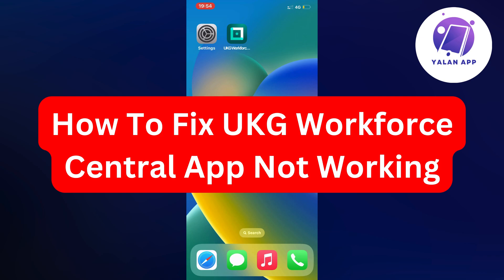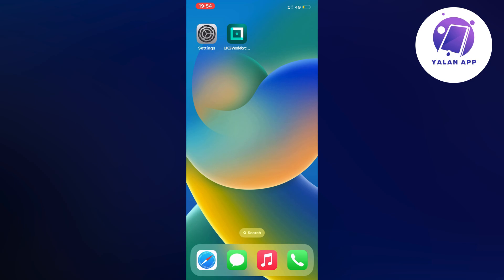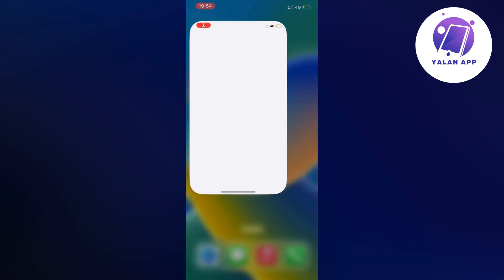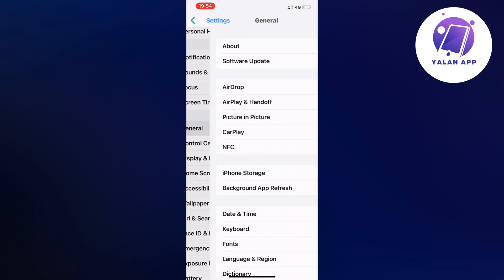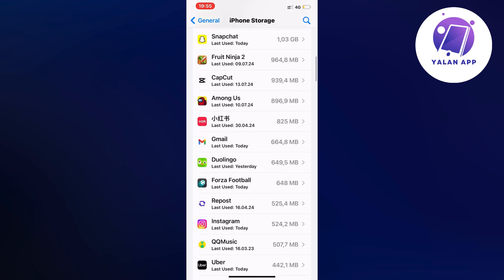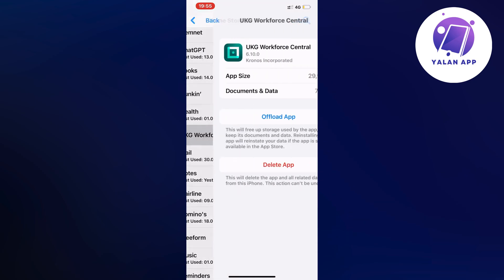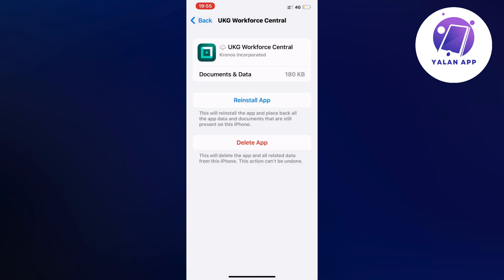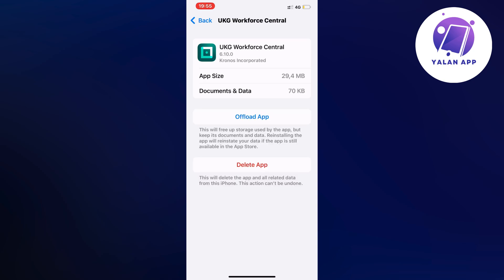How To Fix UKG Workforce Central App Not Working (2025)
If you want to be able to fix the UKG Workforce Central app not working, then this video will be perfect for you!